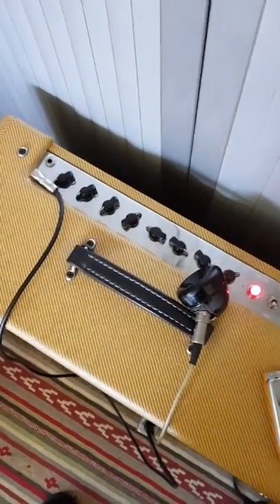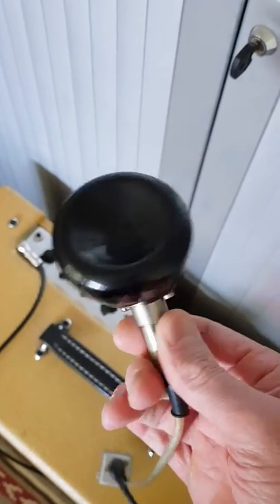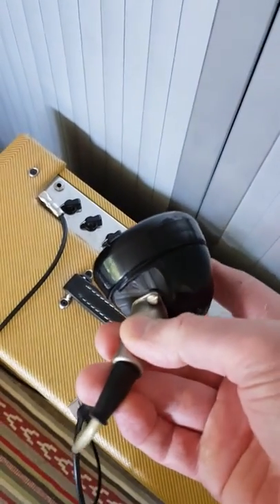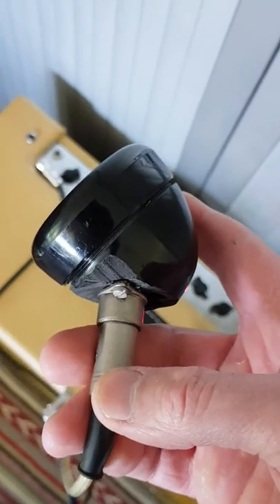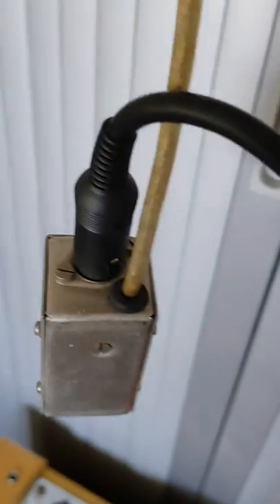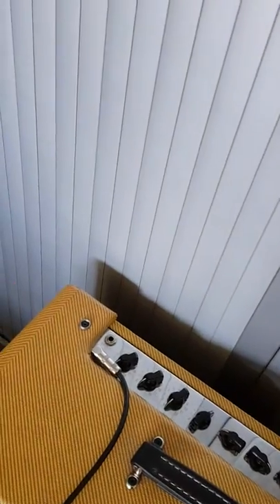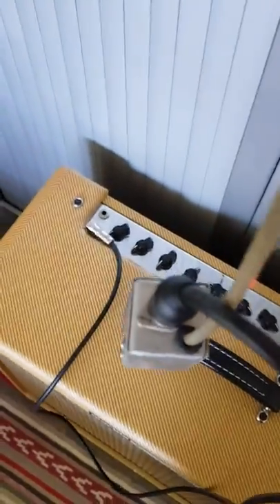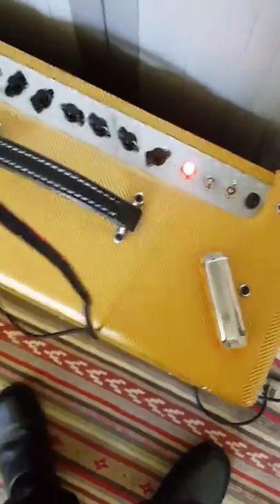Telephone bullet harmonica micro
This is a short demo of a telephone harp micro, made by a friend of mine from an old bakelite telephone, of which the handle was roughly cut off. A device was added to correct the impedance. Overall the sound is not too bad, a little bit thin maybe and the mic is prone to feedback.  But hey, it does the work and you might even use it for recordings.